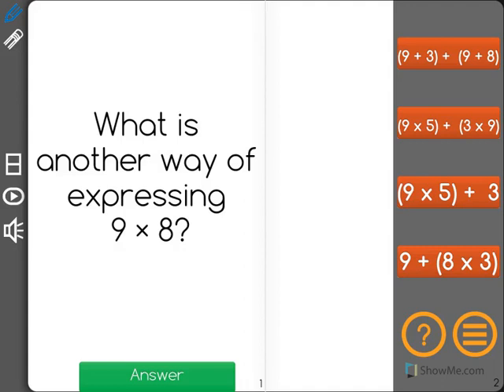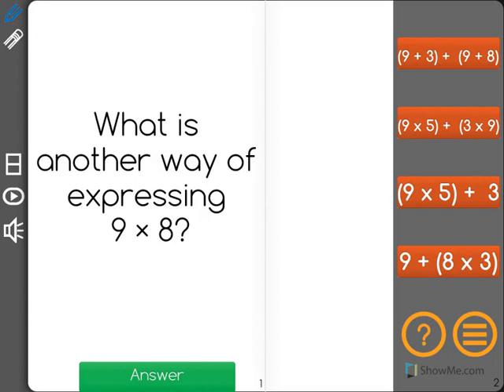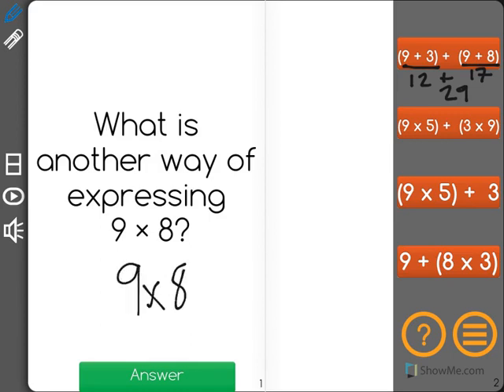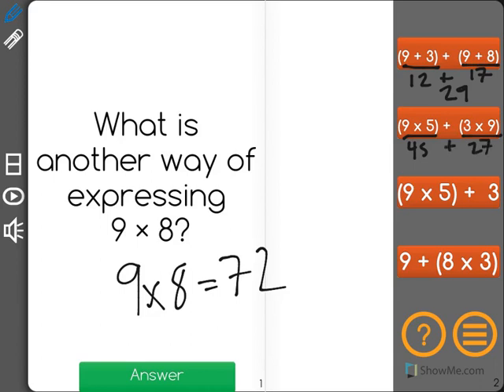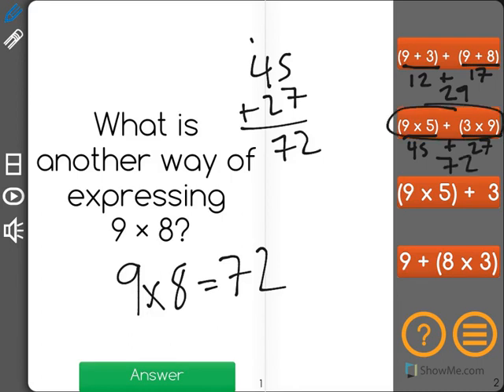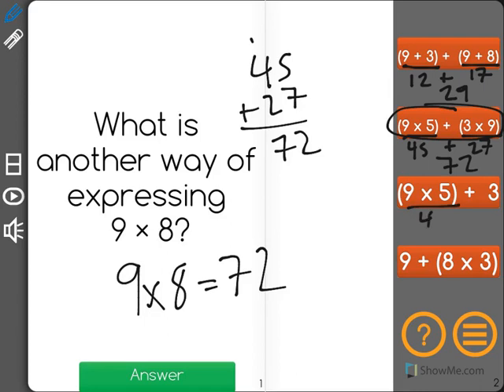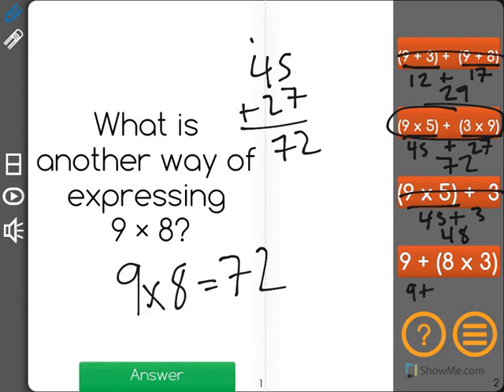[3.OA.5-1.4] Multiplication Properties - Common Core Standard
Understand the Distributive property of multiplication